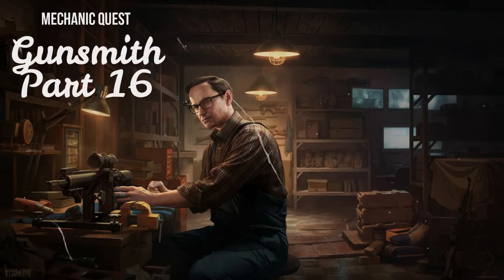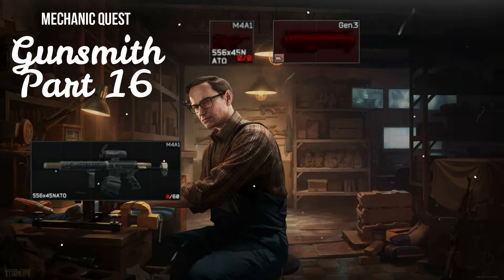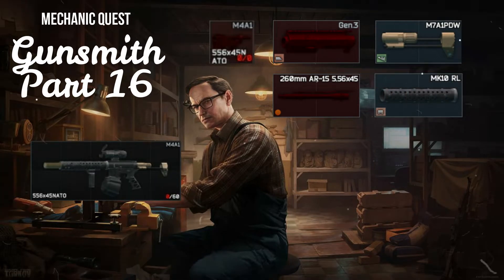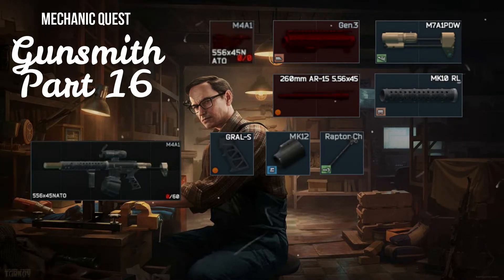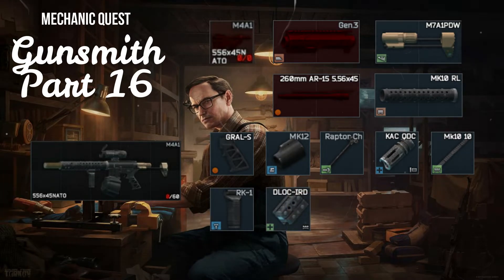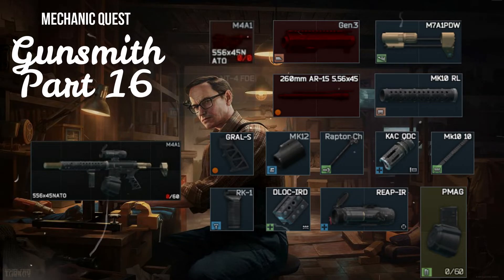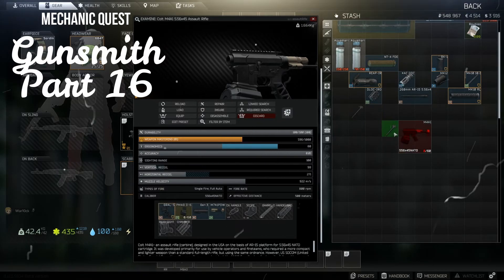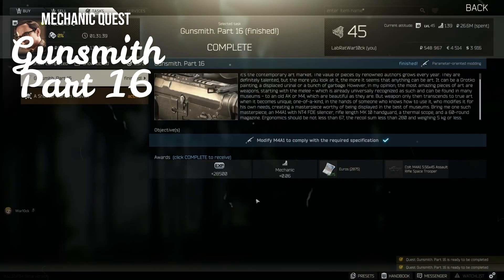Mechanic - Gunsmith Part 16 | 12.0 | Escape From Tarkov Task Guide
Catch me live on Twitch Tuesday- Saturday

Noveske Gen.3 Upper Receiver - Mechanic Loyalty 4 for ₽26,156
Troy M7A1 PDW FDE Stock - Mechanic Loyalty 4 for ₽5,659
260mm barrel for AR-15 - Peacekeeper Loyalty 4 for $193
Handguard MK 10 for use with Ar-15 - Mechanic Loyalty 4 for ₽15,864
Naroh Arms GRAL-S Pistol Grip - Peacekeeper Loyalty 4 for $121
MK12 Low Profile Gas Block - Mechanic Loyalty 4 ₽4,947
Raptor charging handle for AR-15 - Mechanic Loyalty 4 for ₽7,024
KAC QD Compensator - Peacekeeper Loyalty 4 for $56
Alexander Arms 10 inch guide - Mechanic Loyalty 4 ₽2,683
Zenit RK-1 Foregrip - Skier Loyalty 4 for ₽17,196
UNV DLOC-IRD Mount for sights - Jaeger Loyalty 3 for €59
Trijicon REAP-IR thermal riflescope  - Jaeger for 10 Radiator Helixes
Magpul PMAG D-60 60-round magazine - Peacekeeper after completing the task Wet Job Part 2 for 1 Air Filter for Gas Mask
KAC QDSS NT-4 FDE silencer - only available on the Market